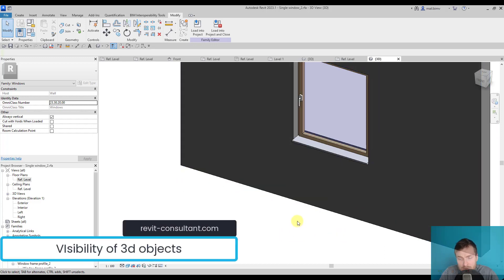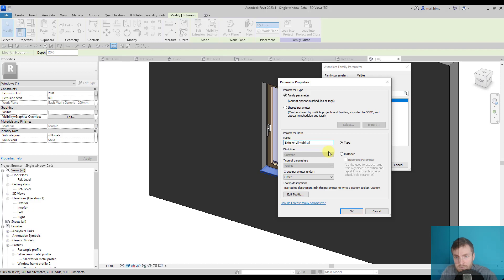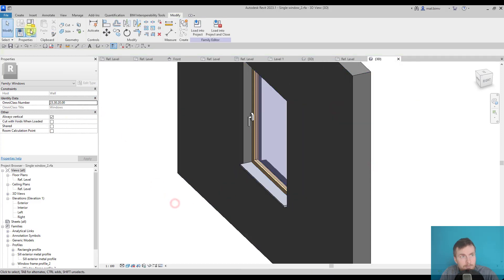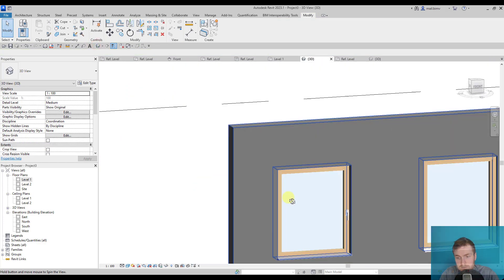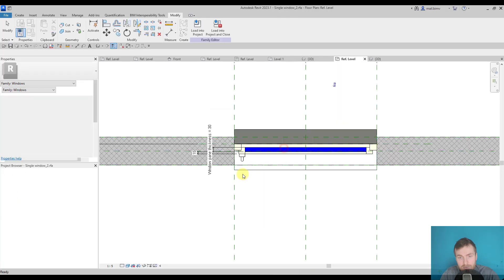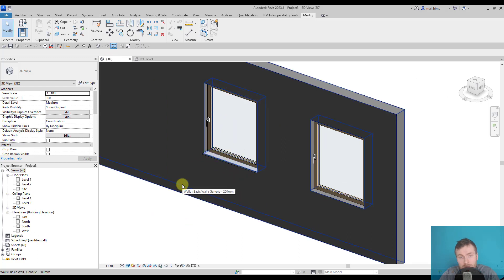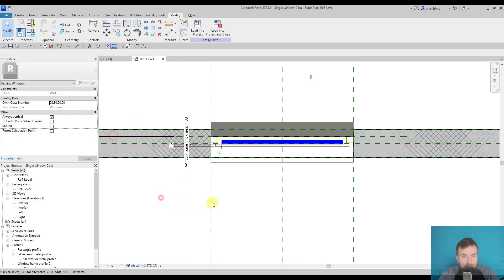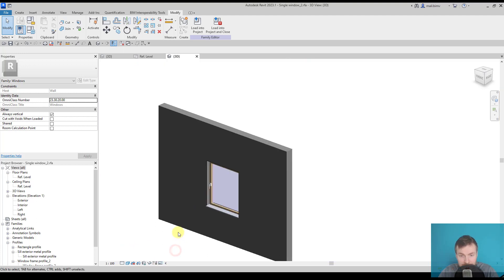REVIT FAMILIES COURSE: Module 4 | 7. Window family visibility settings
Revit family editor course. How to create / model window in Revit 2023 ?
Visibility and level of detail of Revit family window.